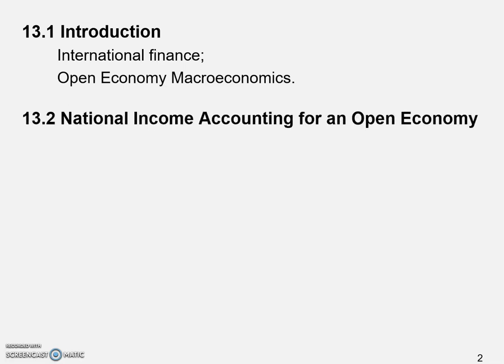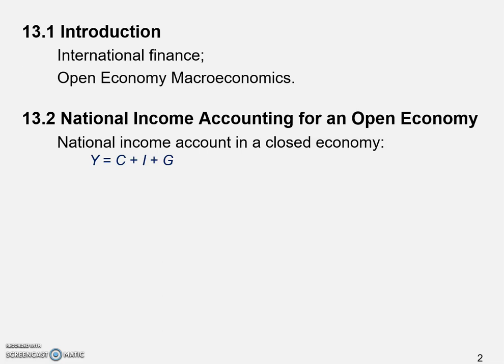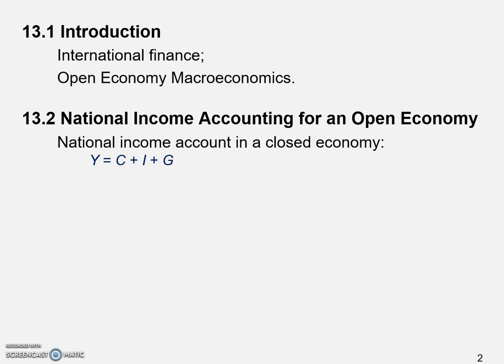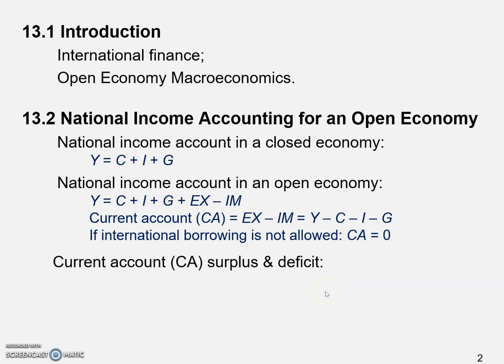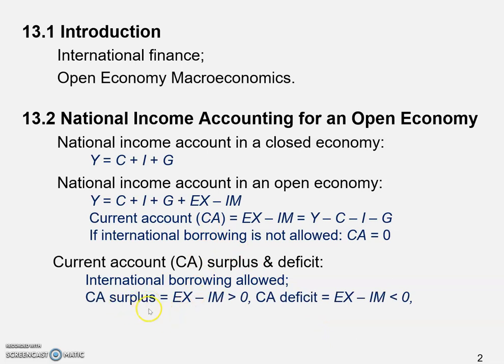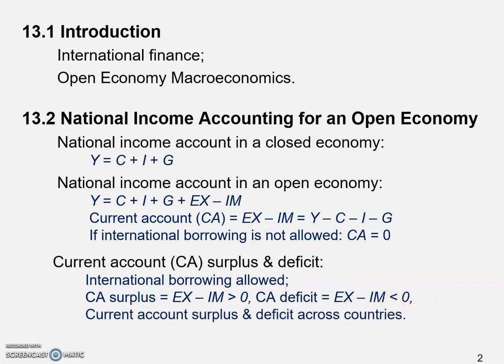Intro to National Income Accounting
Chapter 13, International Finance